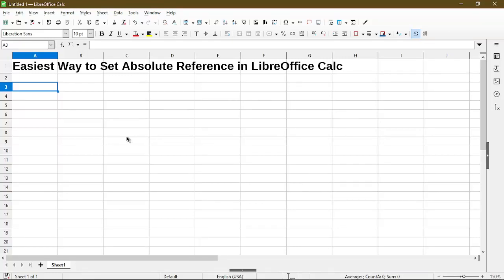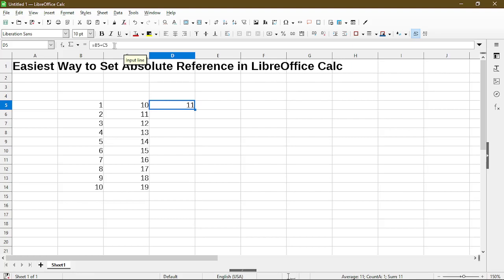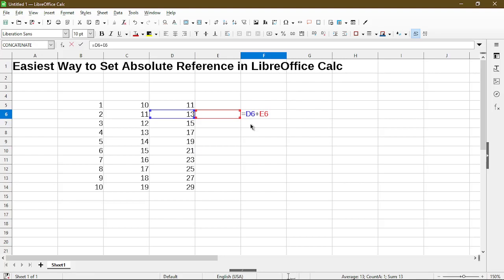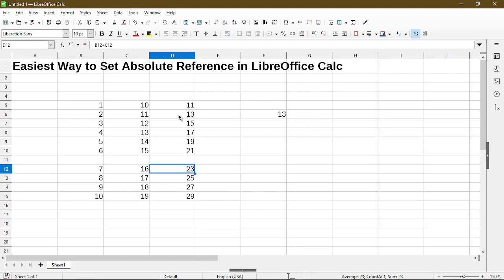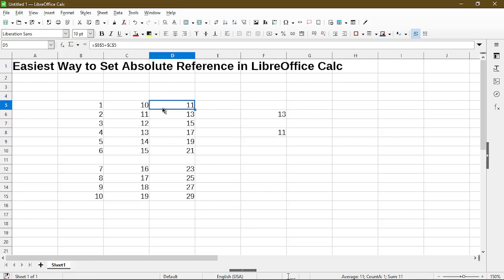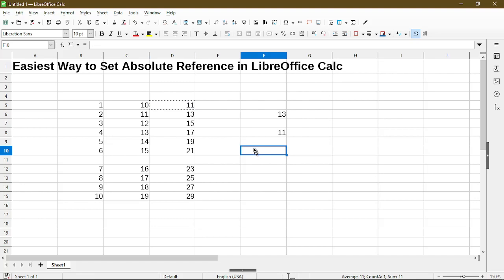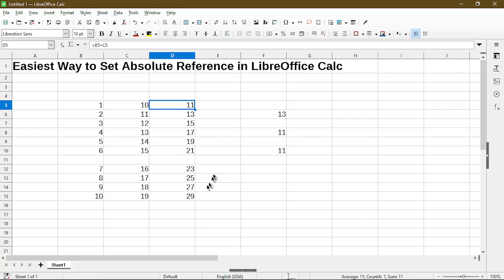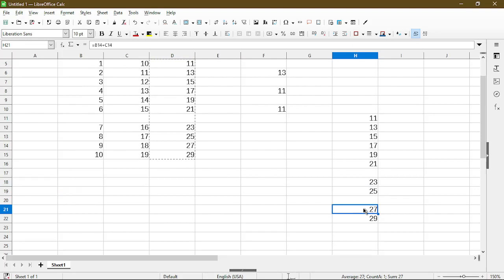Easily Change Between Relative and Absolute Reference in LibreOffice Calc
Would you like help in using Calc?🧑‍💻

This video will go over the various ways that the *F4* keyboard shortcut can set relative reference to absolute reference for your formulas.

Here's a list of keyboard shortcuts, including the one covered in this video ➡